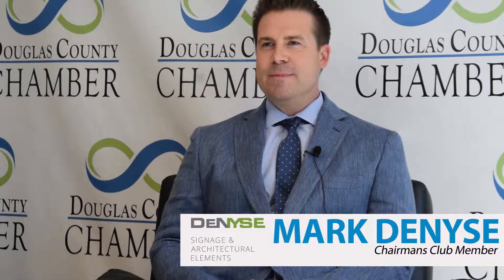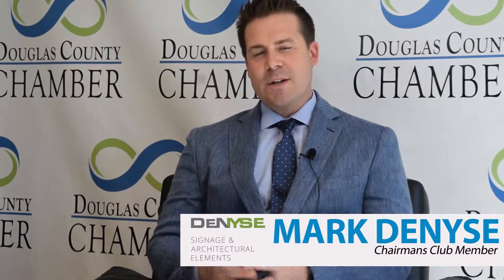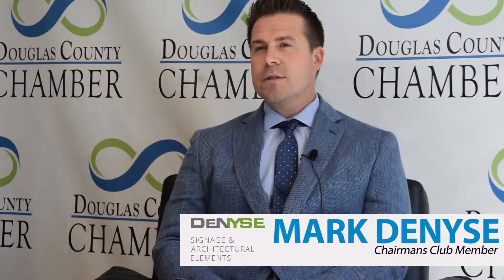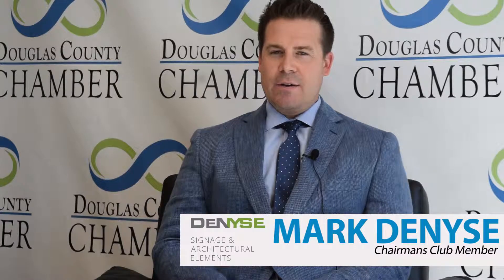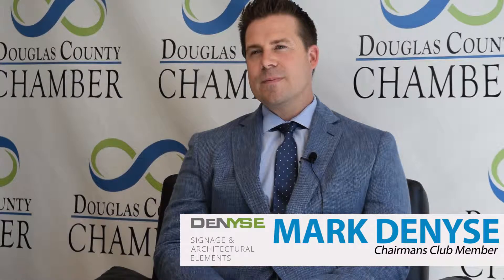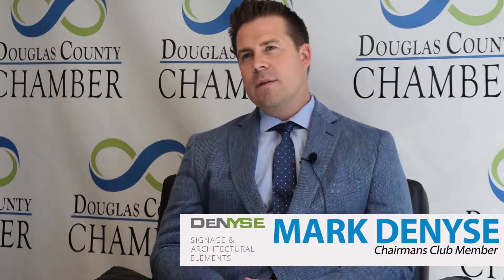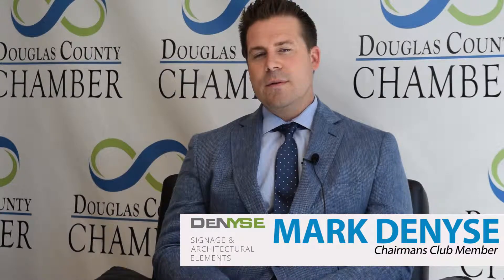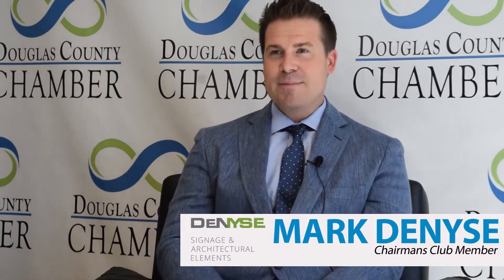Chamber Chat with Mark DeNyse